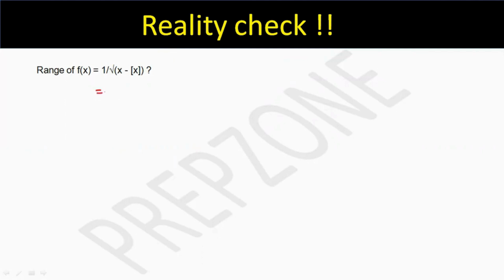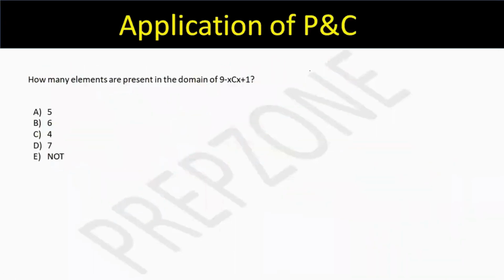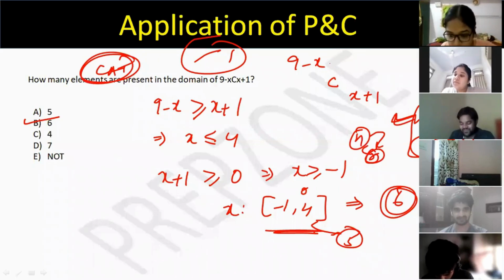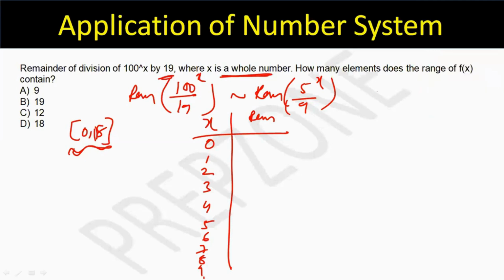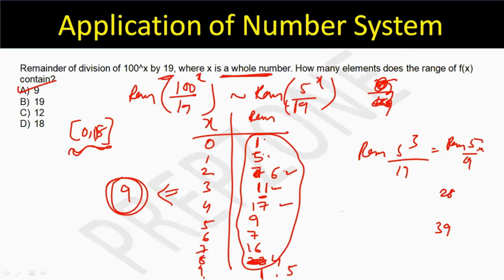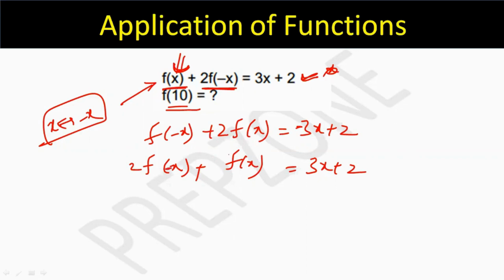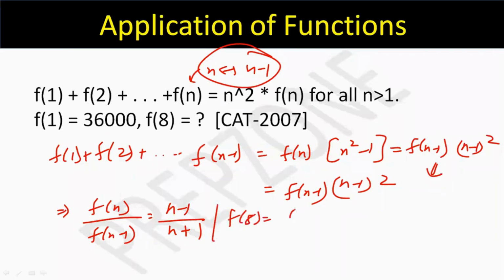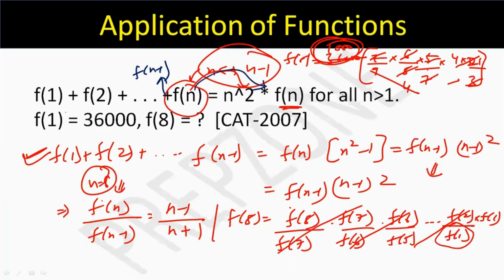Algebra - Advanced Functions - 3 | FREE Advanced QA Course for CAT 2024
Welcome to Lesson 13 of the FREE Advanced QA Course for CAT 2024! 🎓

In this video, we'll dive into the essential topic of Algebra - Functions. This lesson will cover everything you need to know about Functions, including fundamental concepts, solving techniques, and practice problems to enhance your understanding. 🚀

What You'll Learn:
1. Advanced concepts of Functions
2. Methods to solve questions on Functions
3. Common mistakes to avoid
4. Practice questions with detailed solutions

Let's master Algebra together and ace the CAT! 🌟